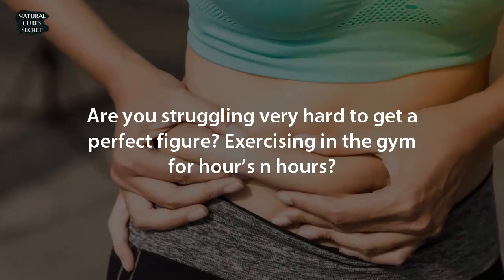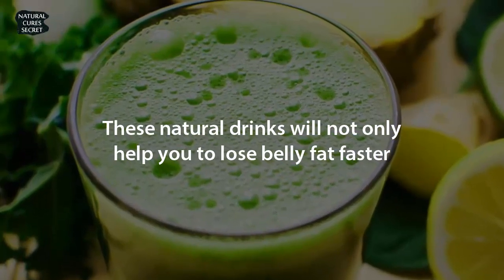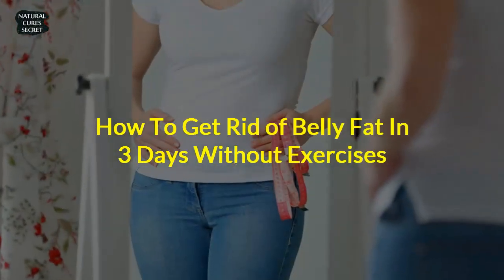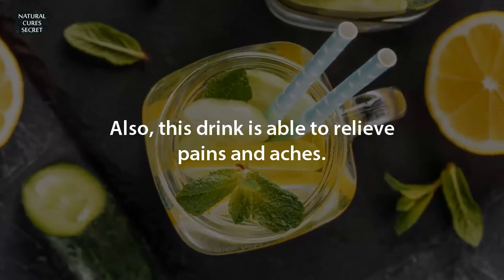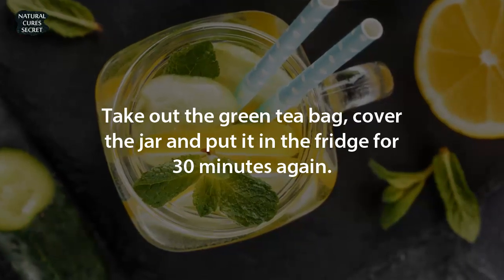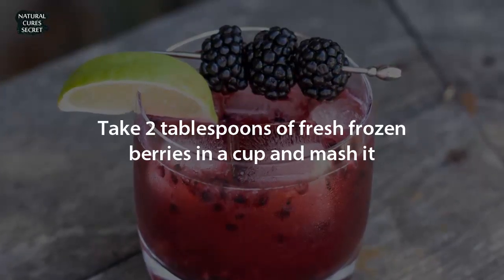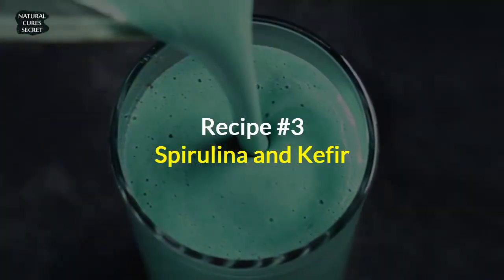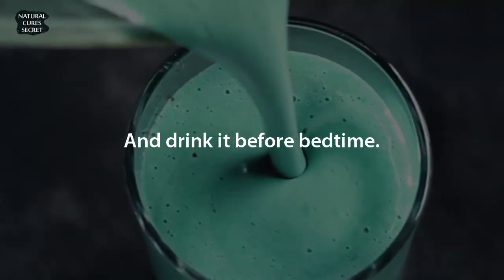How To Get Rid of Belly Fat In 3 Days Without Exercises | Lose Belly Fat Faster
Lose Belly Fat In 3 Days, Best Way To Lose Belly Fat, These 3 Bedtime Drinks Can Help You Burn Belly Fat Even in your Sleeping! Fastest Way To Lose Belly Fat.

Lose 12 Pounds In 3 Days | Parsley Weight Loss Fat Cutter Drink

9 Simple Ways To Lose Weight In Just 2 Weeks!

6 Habits That Stop You from Losing Weight - Weight Loss Help

How To Lose Weight Fast 10 LBS In 5 Days - 3 Tips to Lose Weight Fast

How To Lose Belly Fat Just Breathing – 5 Minute Workout To Lose Belly Fat

The Japanese Method To Get Rid of Belly Fat Fast | Lose Belly Just Breathing

Top 3 Weight Loss Smoothie Recipes - Lose 12 Pounds in 7 Days!

How To Lose Weight and Detox Your Body With Lemongrass Tea

How To Get Rid of Double Chin in 1 Week

5 Simple Workouts That Burn Belly Fat Like Crazy

Some images downloaded from shutterstock.com.